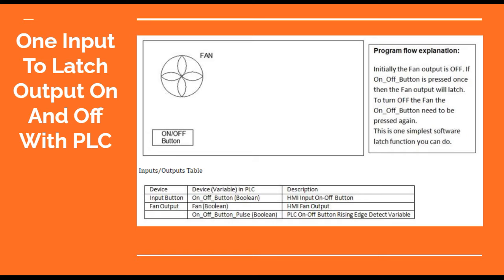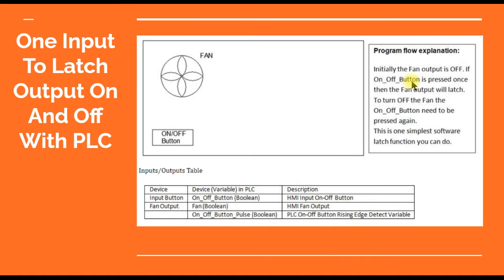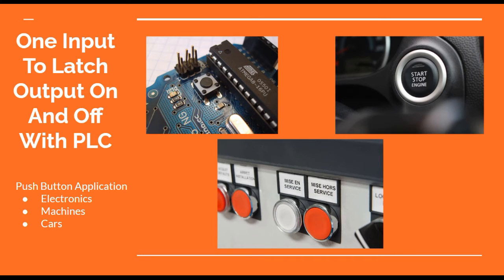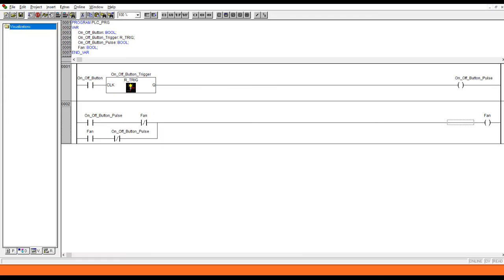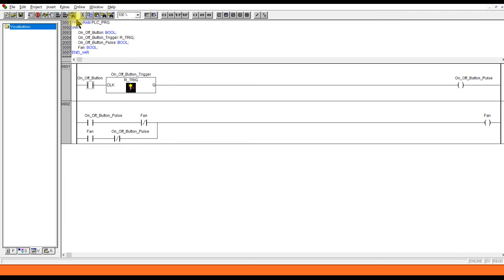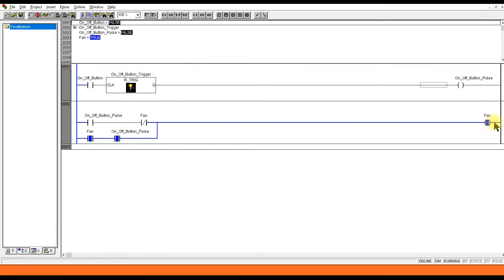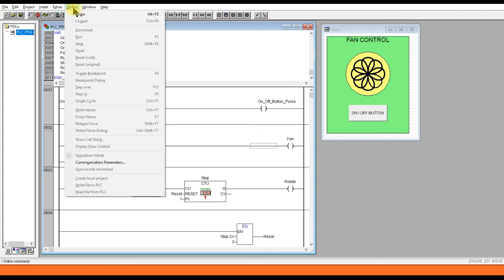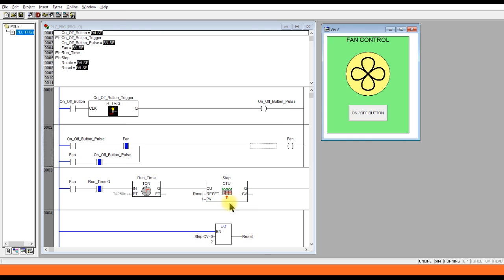ONE INPUT TO LATCH OUTPUT ON AND OFF WITH PLC - PLCGUIDE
Derived from No.1 Bestseller In Reference, Machinery, Automation, Manufacturing Engineering, Industrial Technology, Industrial Design, That Will Enable You To Design, Test, And Simulate PLC (Programmable Logic Controller) Ladder Program And HMI (Human Machine Interface) In Your PC Or Laptop From Scratch! Get Tips And Best Practices for your Factory Automation.

Volume 0
Volume 1
Volume 2
Volume 0-2 Bundle

* You'll Be Given Real World Working PLC-HMI Code with Step By Step Examples

* You'll Be Given a Free and Complete Development Environment Technology for Your PLC-HMI Program and Visualization Design

* The Software Is A Simple Approach yet Powerful Enough To Deliver IEC Languages (LD, FBD, SFC, IL, ST) At Your Disposal